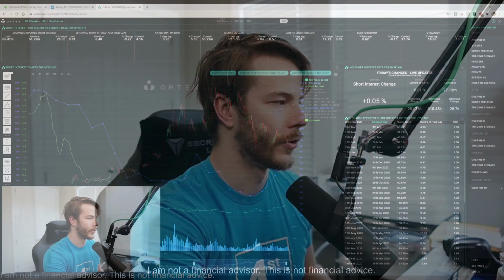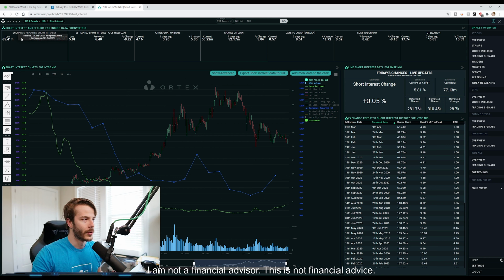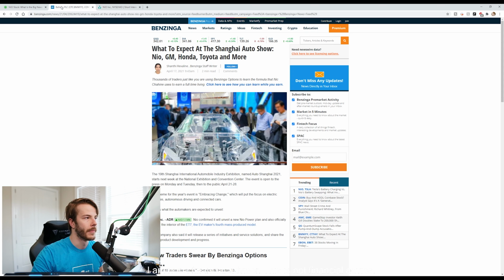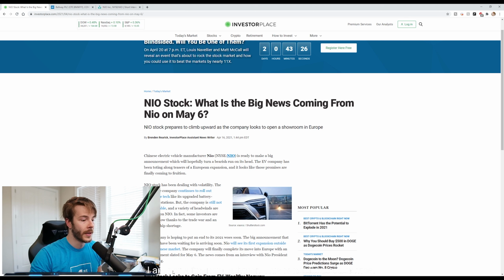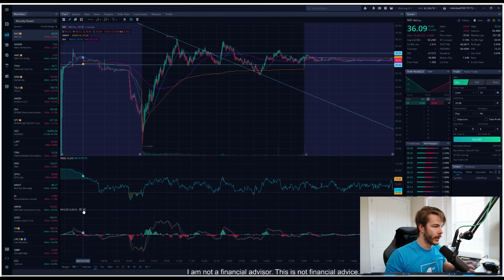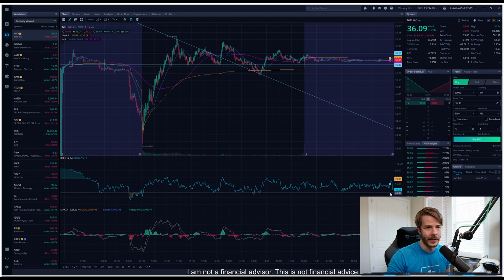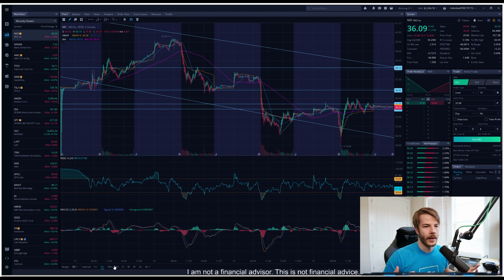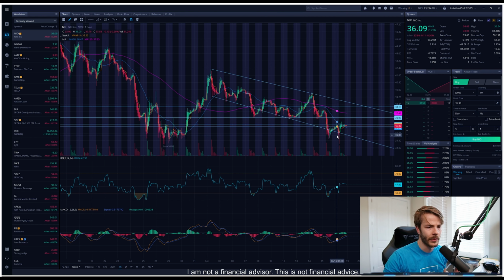NIO STOCK - 🔥Bull Case Explained. Where From Here? 🔥Prediction For Monday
Nio was beaten down into the opening bell on Friday but rallied throughout the day. I am expecting this rally to continue with all the news behind Nio and possible future catalysts. I still remain bullish on NIO long-term.

RISK WARNING:  Trading involves HIGH RISK, and YOU CAN LOSE a lot of money. Do not risk any money you cannot afford to lose. Trading is not suitable for all investors. We are not registered, investment advisors. We do not provide trading or investment advice. We provide research and education through the issuance of statistical information containing no opinion regarding the investment merits of a particular security. Information contained herein should not be considered a solicitation to buy or sell any security or engage in a particular investment strategy. Performance results are hypothetical, and all trades are simulated. Past performance is not necessarily indicative of future results.